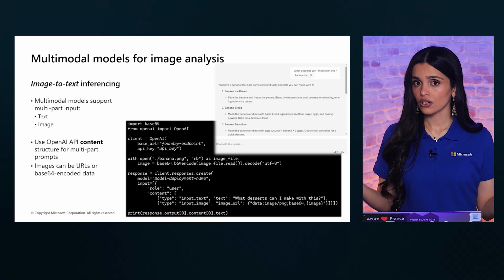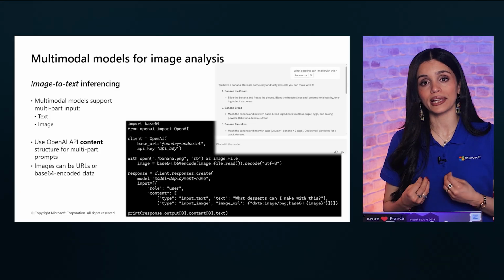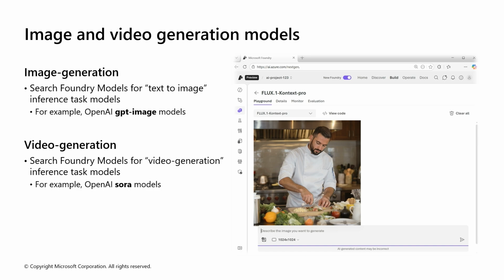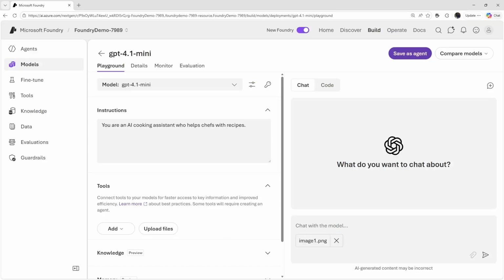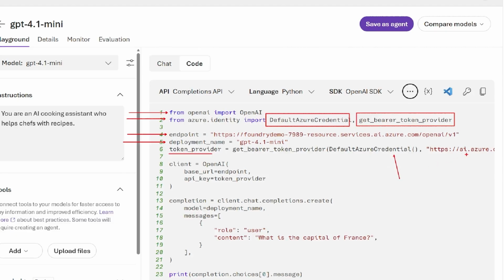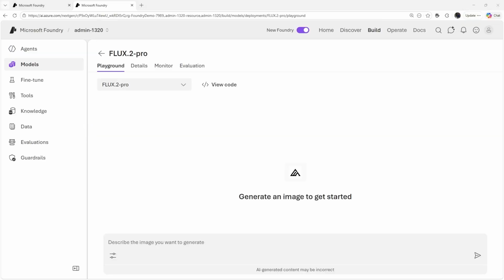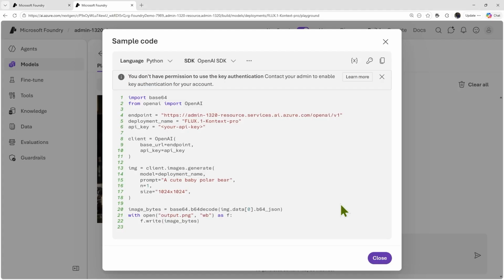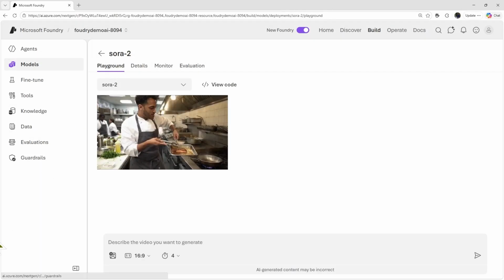Get started with computer vision in Azure | AI-901 | Episode 11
Discover how AI goes beyond text with multimodal models that can understand images and answer questions like a human. In this video, you’ll learn how multimodal AI works, explore real-world use cases, and see how to generate images and videos in Azure using the Foundry model catalog. A simple, practical guide to help you get started with modern AI capabilities.

00:00 Video Start
02:02 Multimodal models for image analysis
05:37 Image and video generation models
08:41 Get started with computer vision in Microsoft Foundry